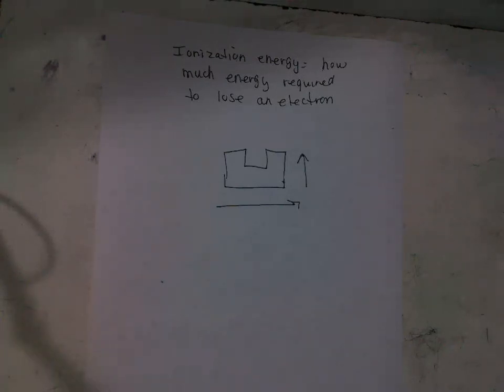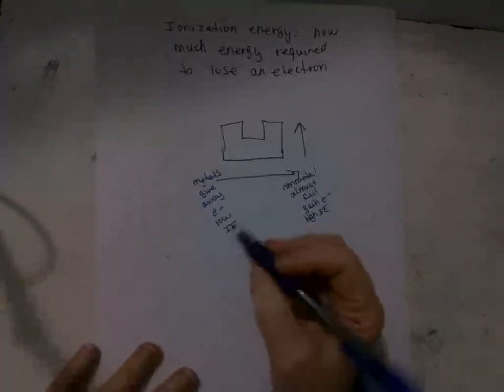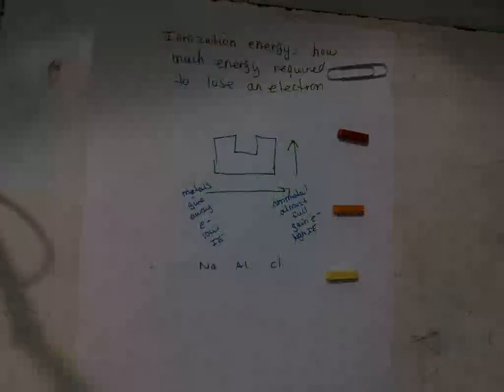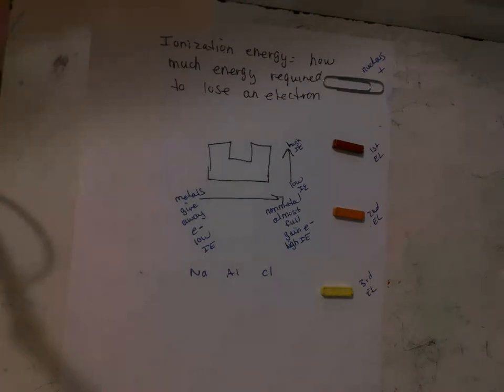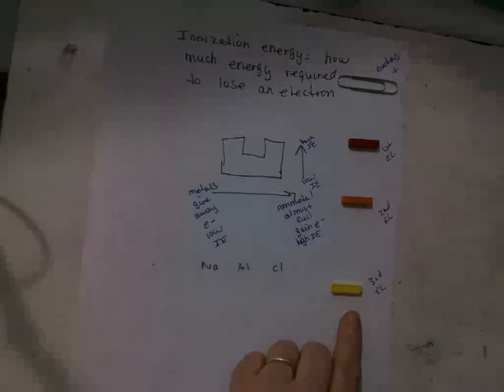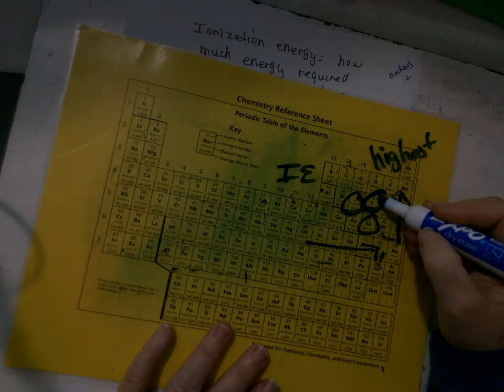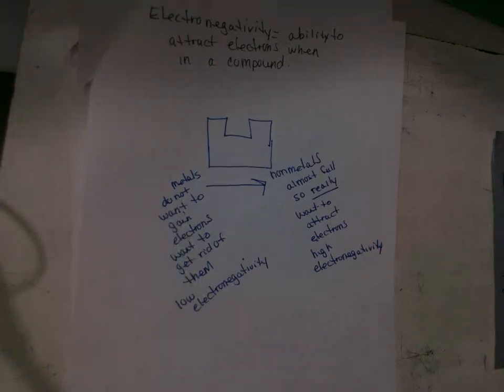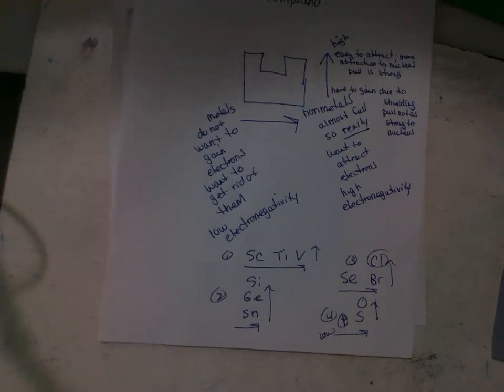Ionization energy Electronegativity